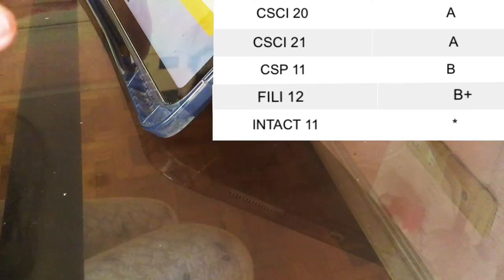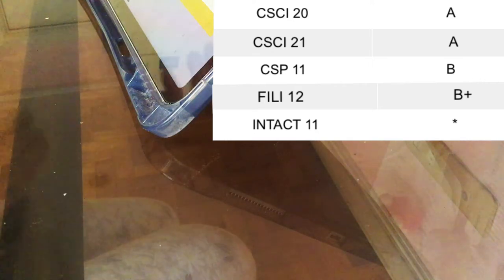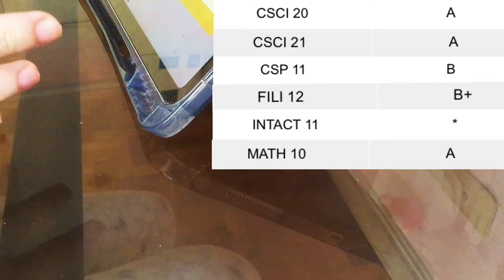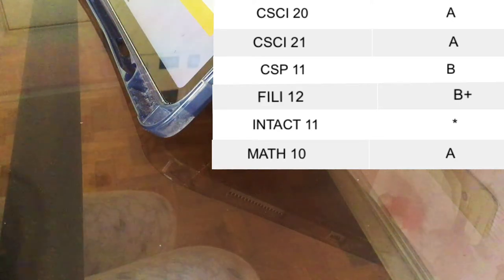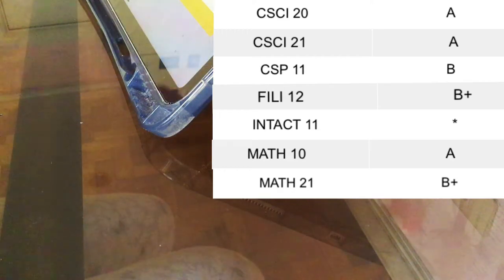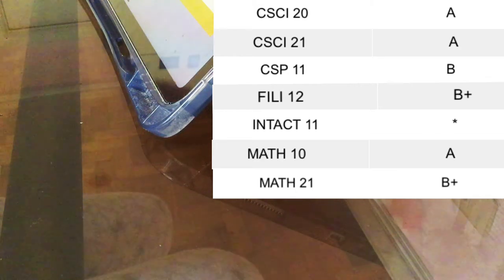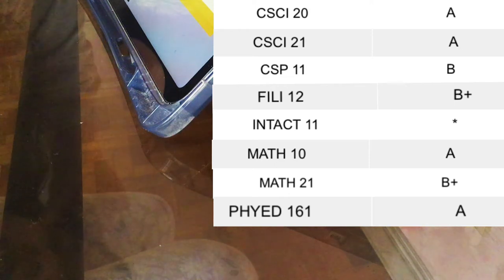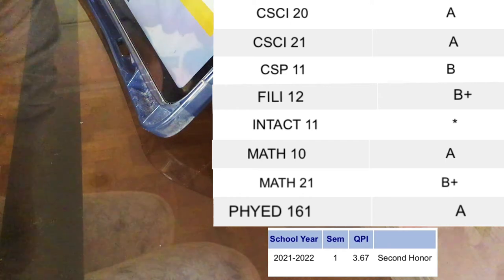Reacting To My College 1st Semester Grades | Freshie CS Student Of Ateneo | Granger Productivity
In today's video, I will be reacting to my 1st semester college grades in Ateneo. For context, I am a 1st year Computer Science Student in Ateneo. This semester was very stressful probably because I haven't gotten used to college yet, but let's hope for the best and as long as we tried our best, that's enough. Hope you enjoy the video.

Click Me: linky.ph/granger

Also if you want to have a productive study session, come join by Flipd Study Group.

Flipd Group: Granger Productivity's Study Room
Code: LLoLbd

🧚‍♀️ Social Media 🧚‍♀️
Flipd: Granger Productivity's Study Room; Code: LLoLbd
GRANGERPRODUCTIVITY20